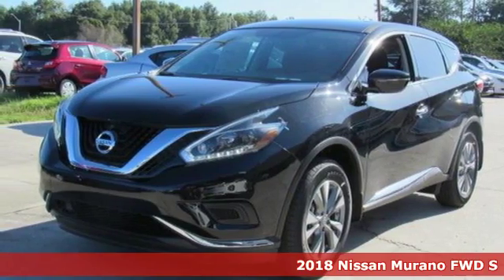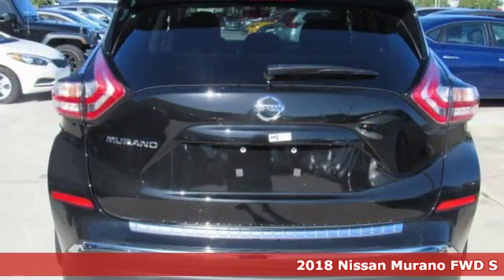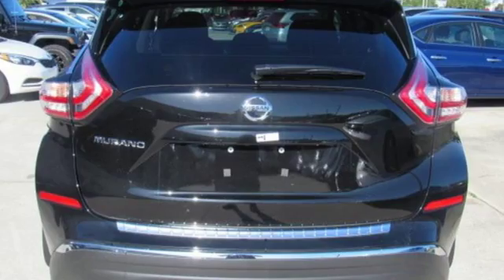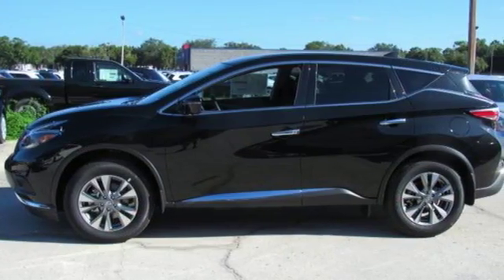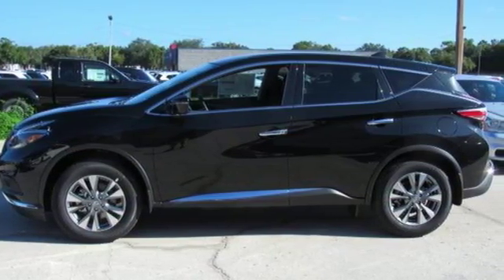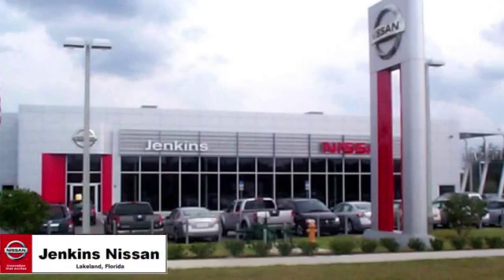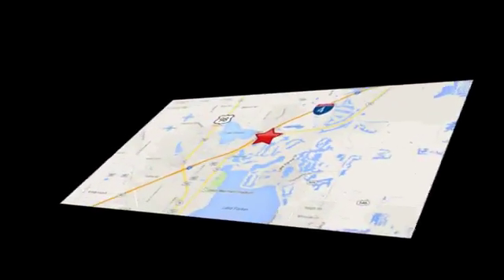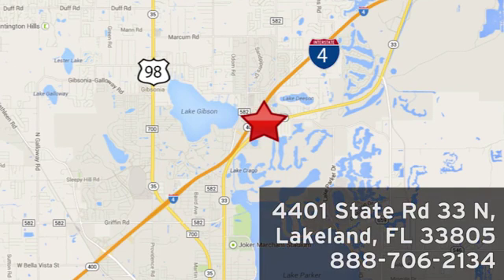New 2018 Nissan Murano Lakeland FL Tampa, FL 18MU89 - SOLD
Year: 2018
Make: Nissan
Model: Murano
Trim: FWD S
Engine: 214 L V6 Cyl.
Color: Magnetic Black Metallic
Stock #: 18MU89
VIN: 5N1AZ2MG3JN162153
*Navigation* *Bluetooth* This 2018 Nissan Murano S is Magnetic Black Metallic. This Nissan Murano S comes with great features including: Navigation System, Bluetooth, Satellite Radio, Keyless Entry, and Tire Pressure Monitors . Buy with confidence knowing Jenkins Nissan has been exceeding customer expectations for many years and will always provide customers with a great value! Price excludes tax, tag, electronic filing fee, and $899 dealer services fee. Prices include all applicable rebates including up to $1,000 Owner Communication Incentives, dealer discounts and NMAC customer cash. The price DOES NOT INCLUDE Destination & Handling Charge and DEALER INSTALLED OPTIONS/ACCESSORIES. Any prices quoted on approved credit only. Some offers may require financing with NMAC that may not be combined with other promotions(subject to credit approval) or forfeit any associated manufacturer incentives and up to $2,000 in dealer discounts. Vehicles must be in stock. Leases may vary. Out of State pricing may vary due to rebate variances. to view incentives by model. See dealer for details. While every reasonable effort is made to ensure the accuracy of this information, we are not responsible for any errors or omissions contained on these pages. In order to receive the internet price, you must either present a copy of this page’s internet price, or you must specifically mention the internet price to the dealership and have the same referenced in your contract at the time purchase. Current pricing valid through 09.04.18.

Address:
401 State Rd 33 N